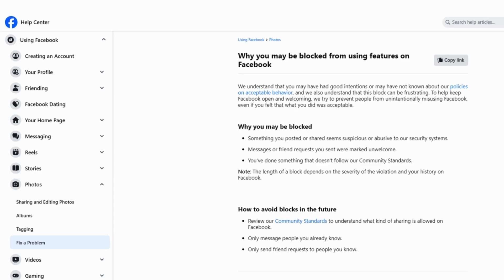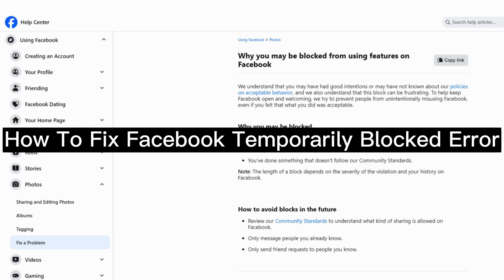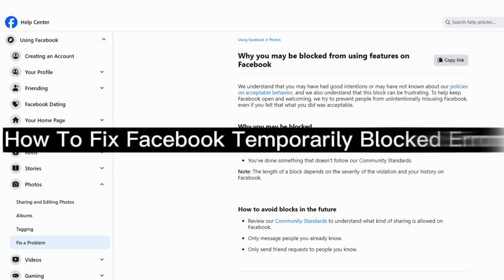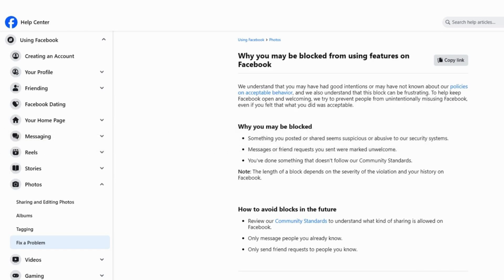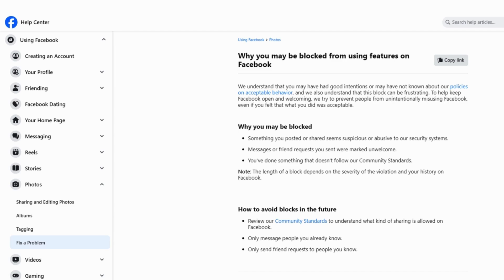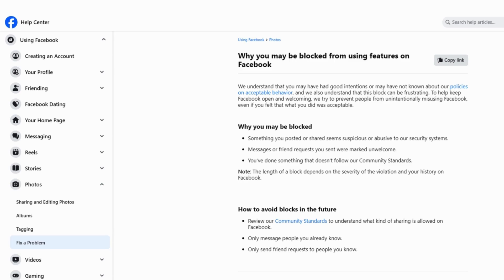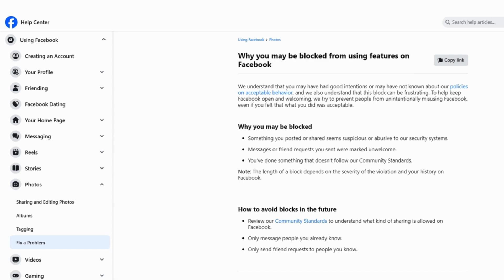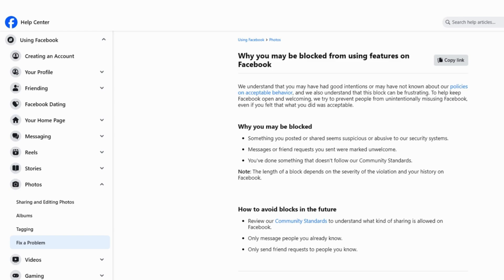How To Fix Facebook Temporarily Blocked Error | Easy Guide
Is your Facebook account temporarily blocked? Don't worry! This easy guide will walk you through the steps to resolve the "Temporarily Blocked" error on Facebook quickly. Whether it's due to suspicious activity or other reasons, you'll learn how to get your account back in no time.

In this video, you will learn:

Common reasons for Facebook temporary blocks
Step-by-step process to unlock your account
Tips to avoid future blocks